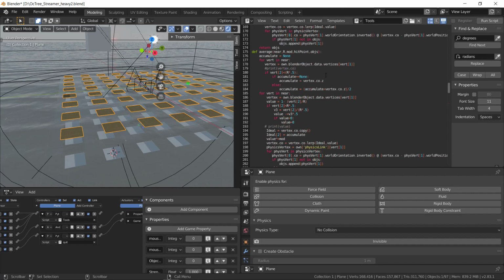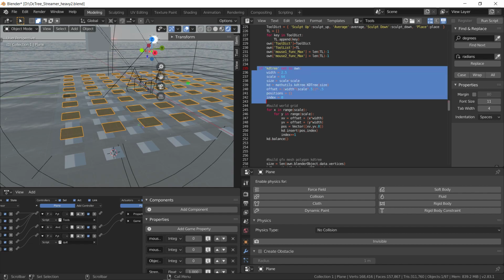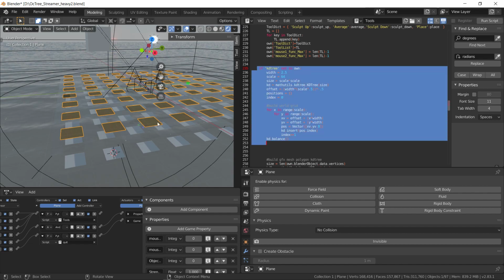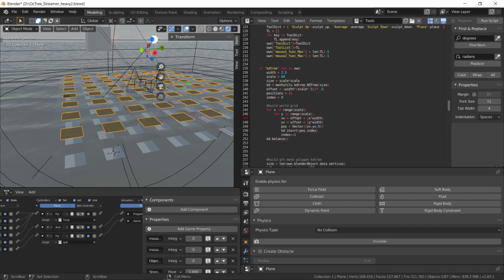Terrain "split" and physics tiles vertex own gfx mesh vertices